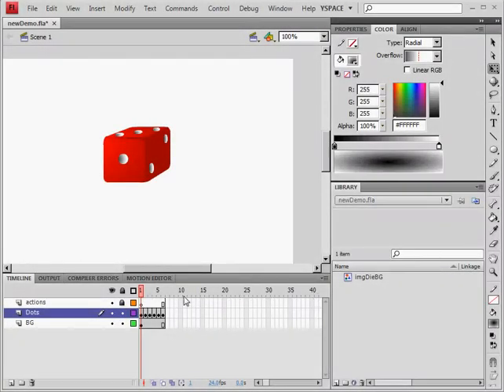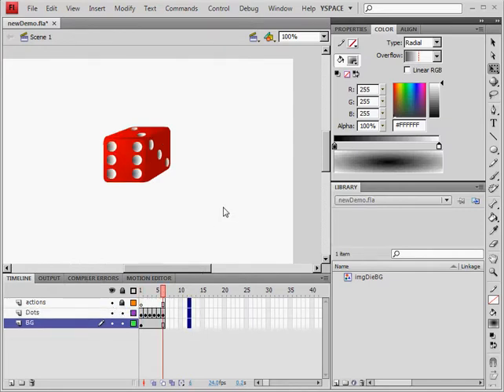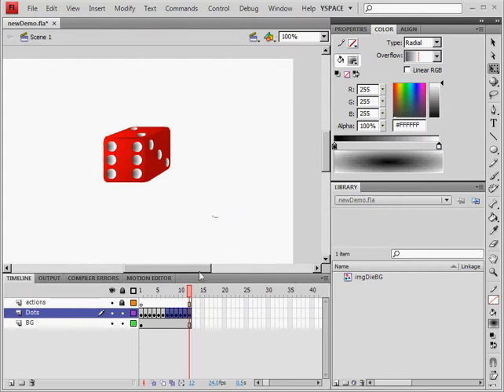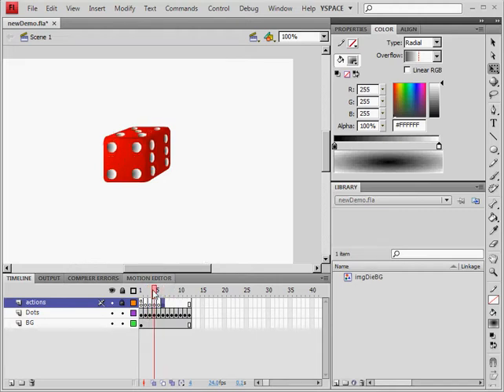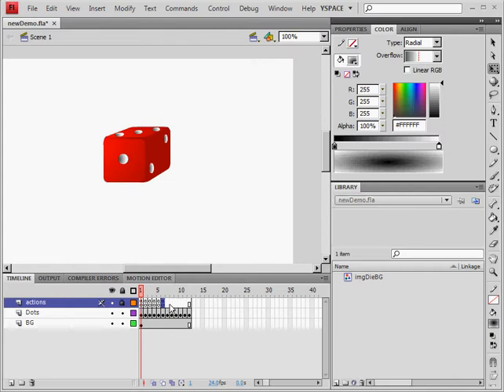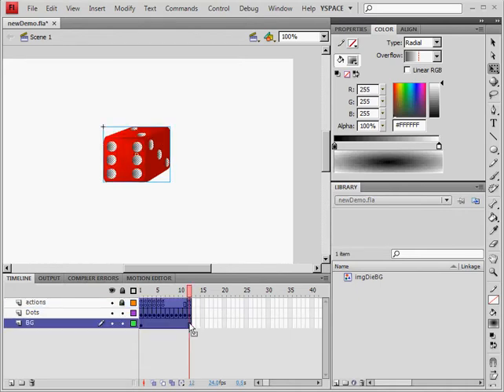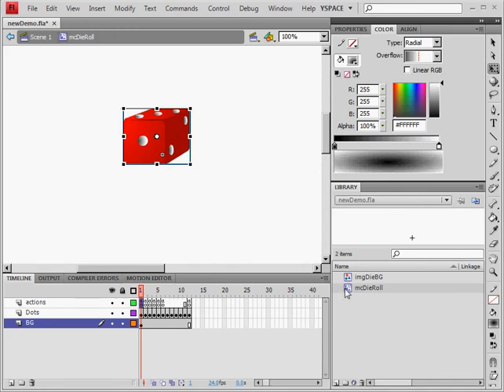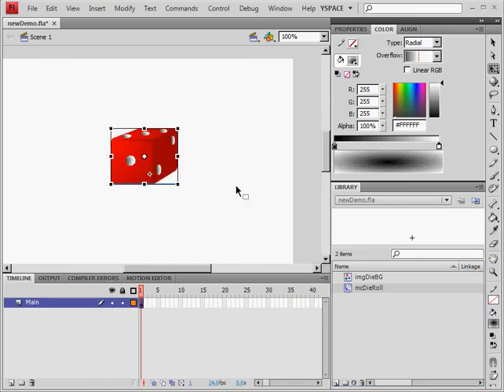dieRollDemo3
Part 3 of Rolling Die Flash Demo